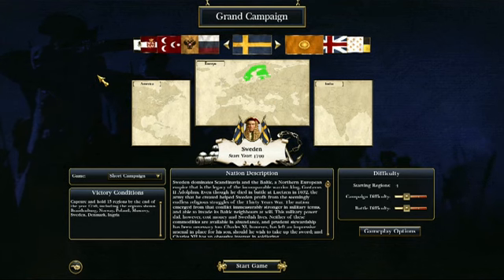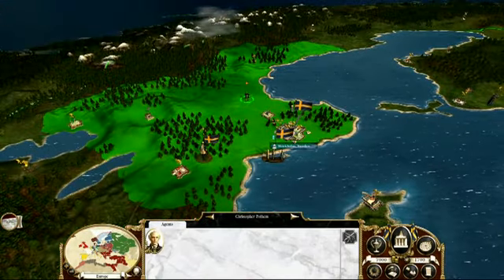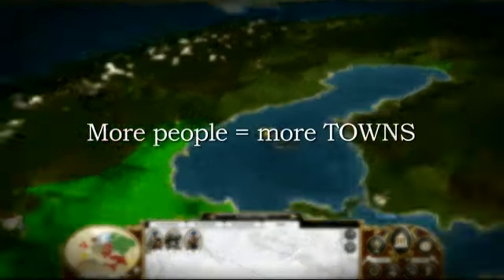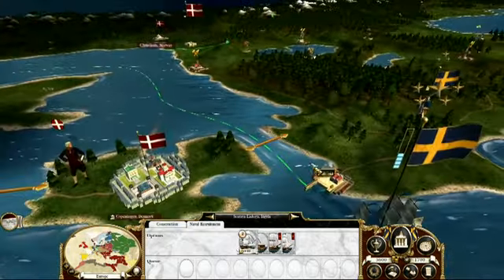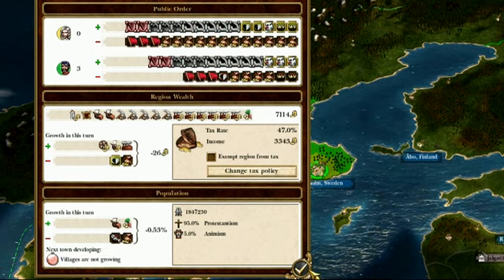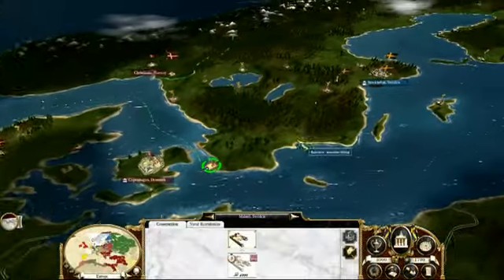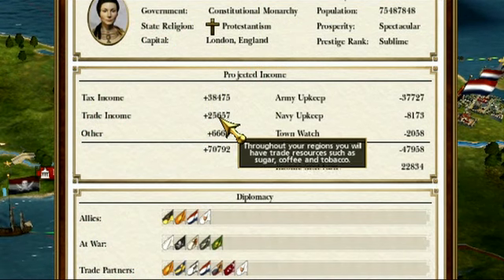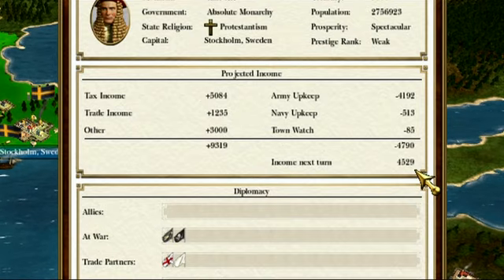Empire: Total War Game Guide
it help you mack a good amy and everthing more on empire total war